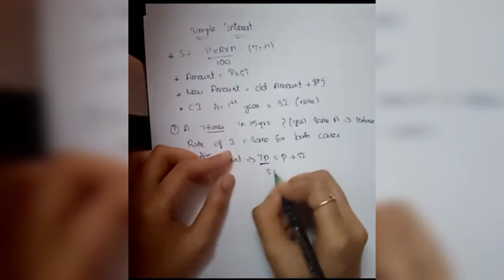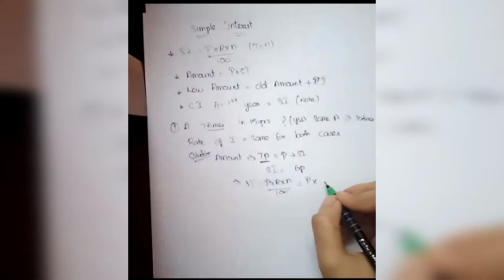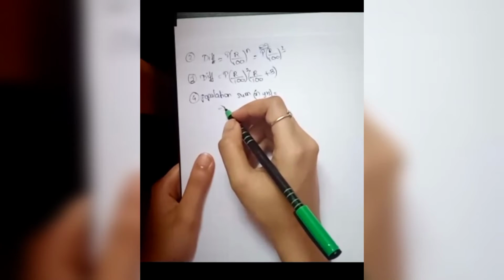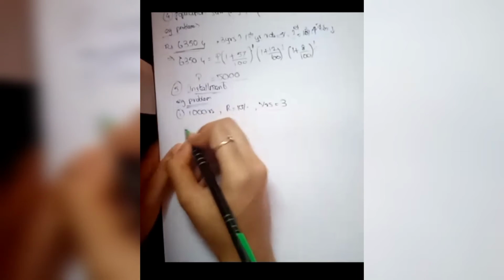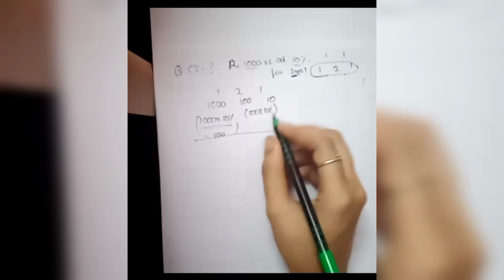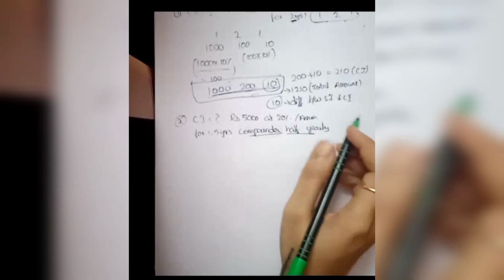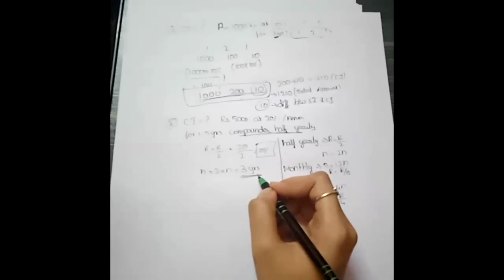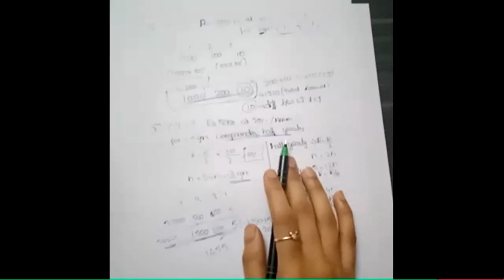Know your Aptitude | Simple Interest and Compound Interest | Problem Solving | Learn & Earn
Hello all! Nothing is difficult! "Practice makes a man perfect" as the proverb says practice is the only key for your perfection, nothing goes in vain. Here is the recording of the important session on APTITUDE (simple and compound interest)
Hope this session will be useful for all the students out there :))
Learn and Earn Team.